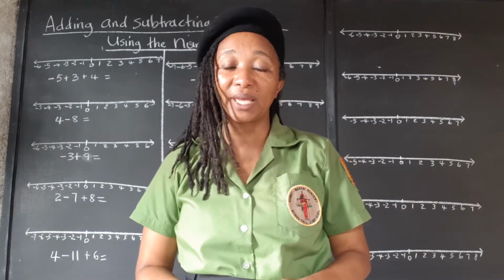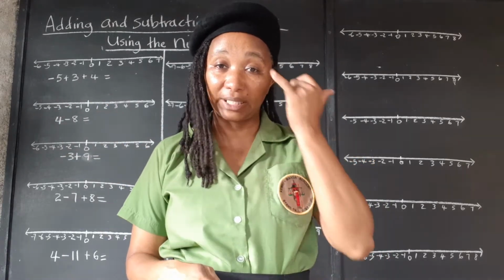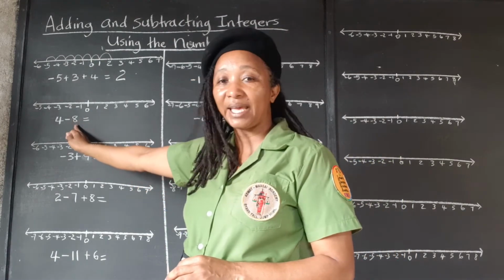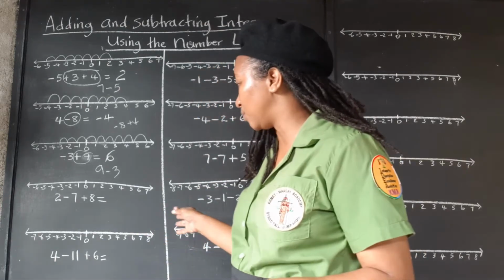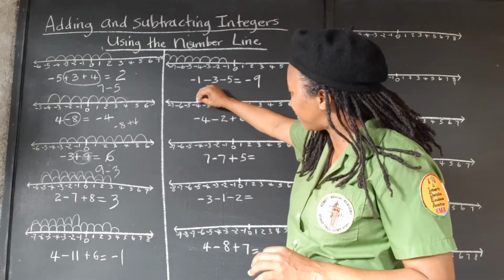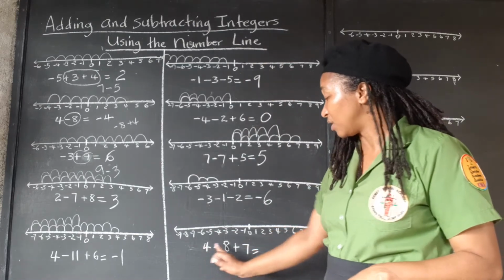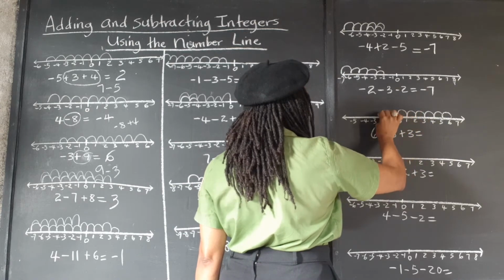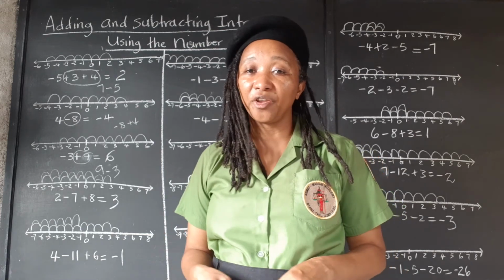CSEC Math CXC Integers: How to Add and Subtract Integers. Grade 10 Mathematics Paper 2 CSEC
This video provides a clear and detailed explanation of the CSEC Maths topic of how to add and subtract integers, with the aim of helping Caribbean students sitting the CSEC exams to master the topic and achieve straight A profile. This Math tutorial explains how to add and subtract integers.

You are welcome to interact with Kamau on social media at:

Facebook: Kamau A N Mahakoe; also Kamau Mahakoe

Kamau's Facebook Pages:

Kamau Mahakoe
Get "The Student's Master Plan" here:

Get the "I Understand Graphs" workbook series here:

Get "The Garveyite Workbook" series here:

Find Kamau's books on Amazon.com here:

· Spotty Dopey

· Landed Gentry

· Teacher, Teacher

· Mother, Mother